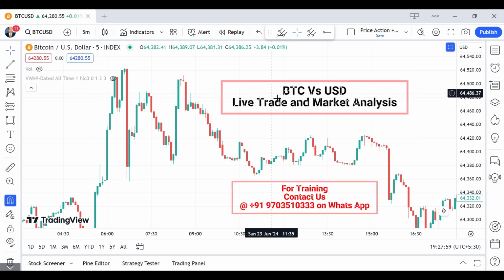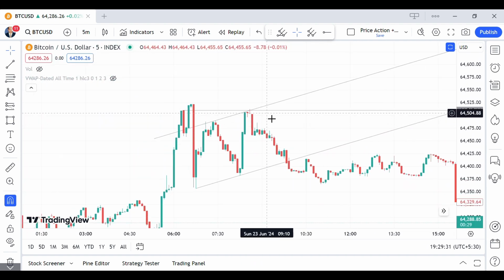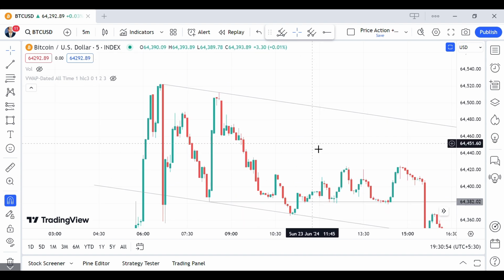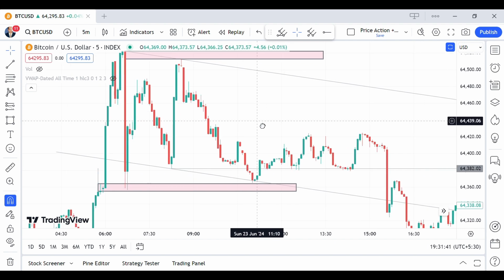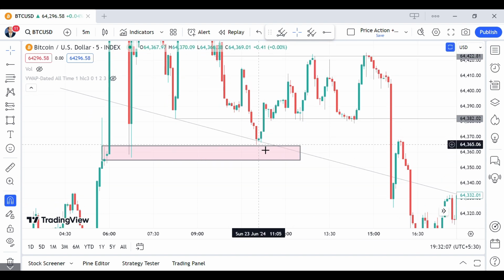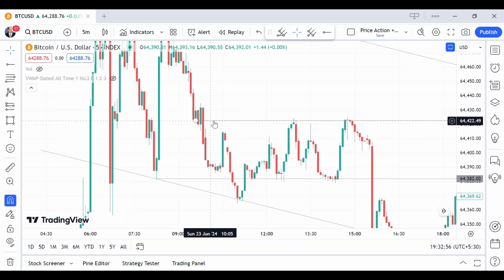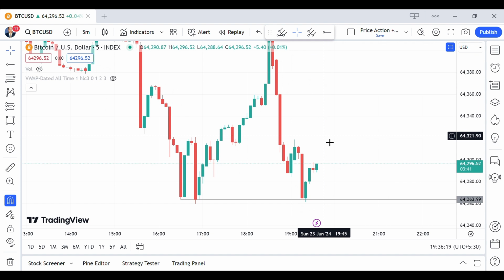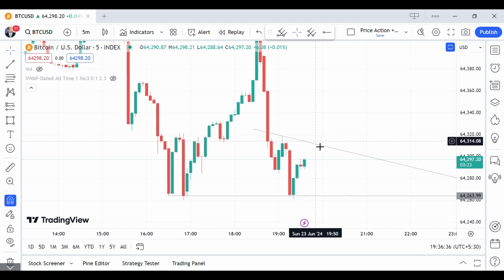Bitcoin Vs USD 23rd June'24